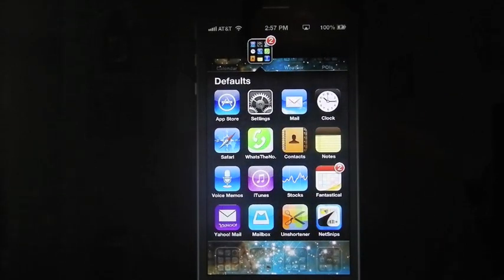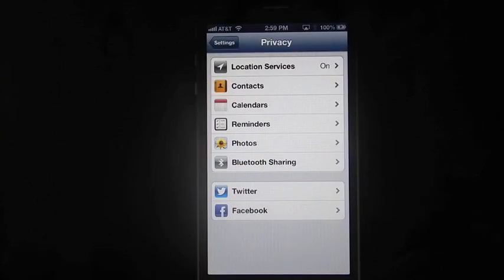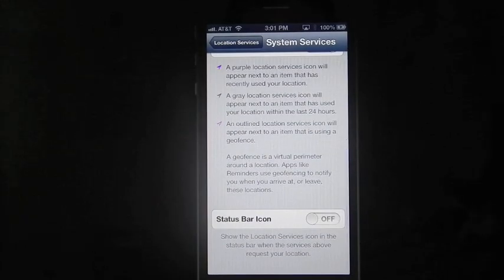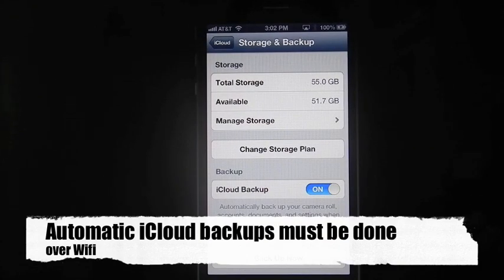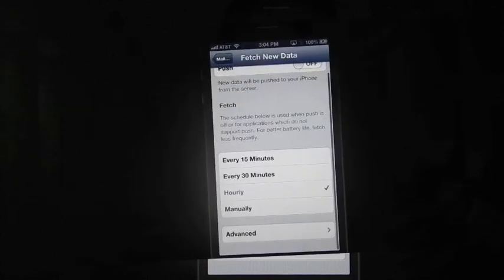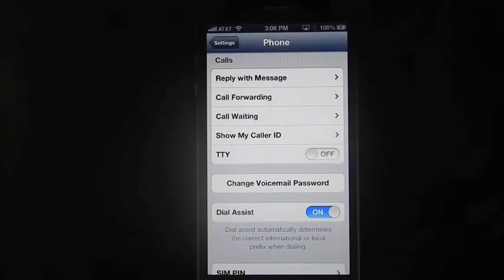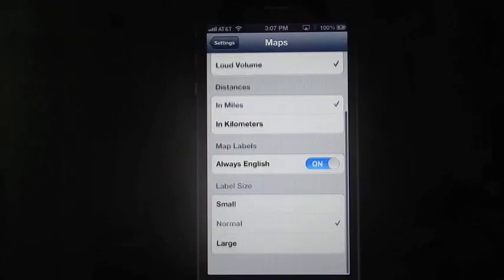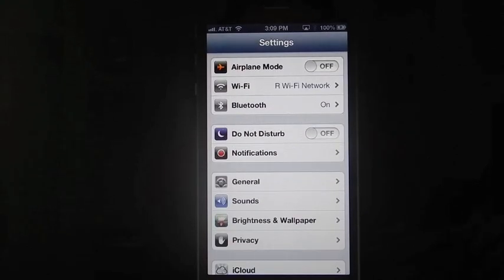iPhone 101 Settings 2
iPhone 101 series two continuing with the rest of the Settings stock app.
This is only a brief description of how to use the settings for your new or existing iPhone.

Vlogging tips

Listen to change your mindset